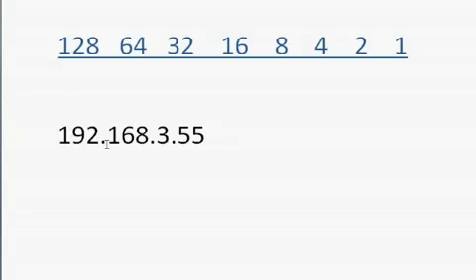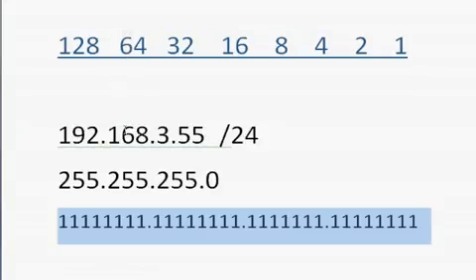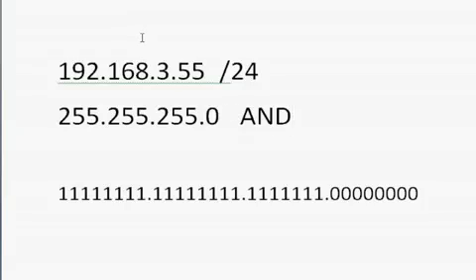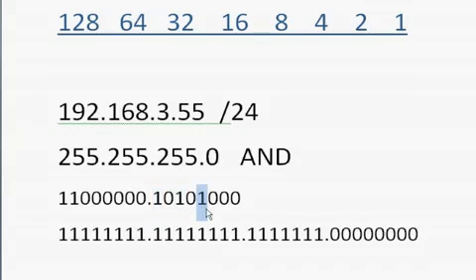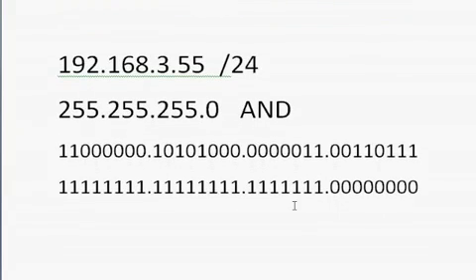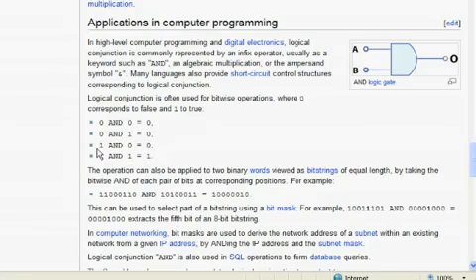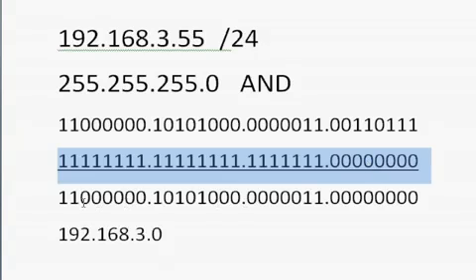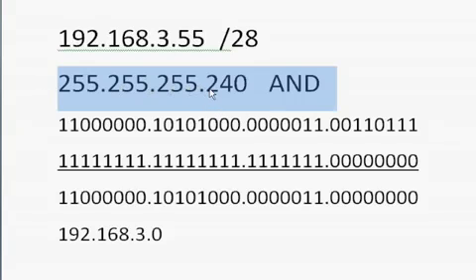Subnetting Cisco CCNA Part 1 The Magic Number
This video is based on subnetting in cisco routers,switches etc.